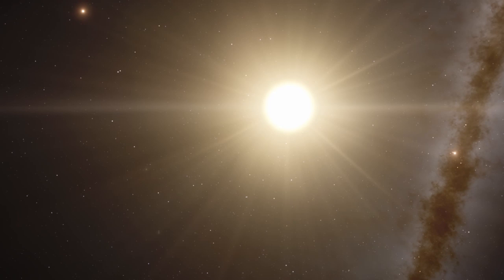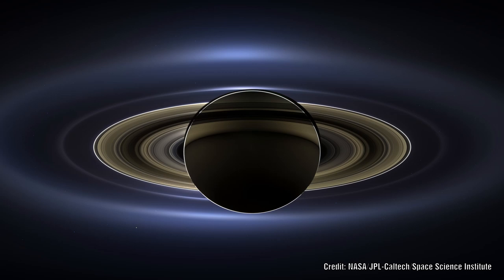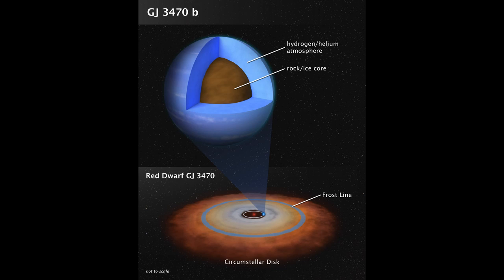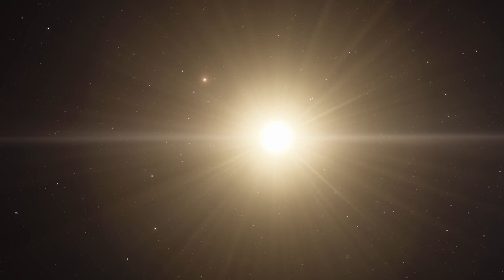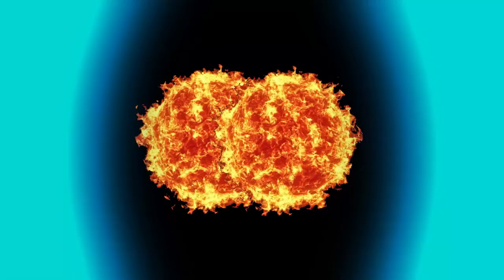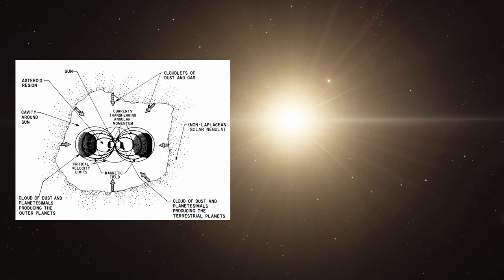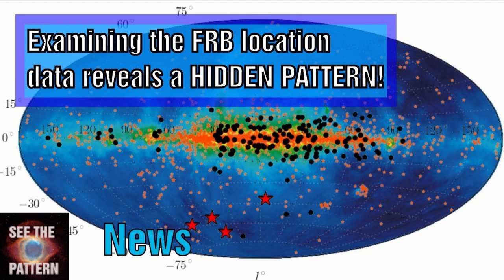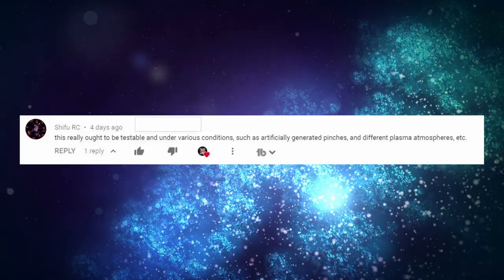WHY CAN'T WE JUST AGREE on a planet formation model 😡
In this weeks news episode we cover 2 recent stories about images of planetary disk around young stars.  We examine each and identify any electrical features and then compare the standard gravity only model,  Hannes Alfven's planetary formation model and the Electric Universe's model for planetary formation.  Can any of these models describe all the aspects of planetary formation?